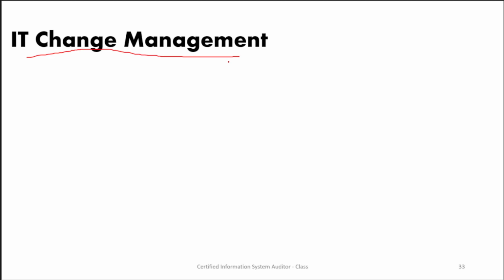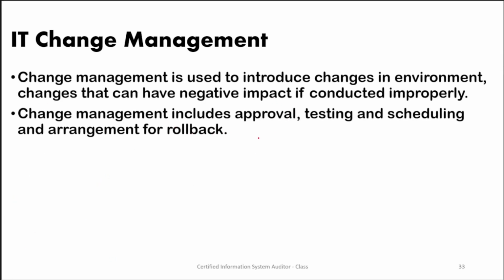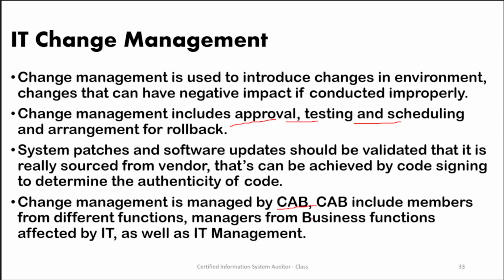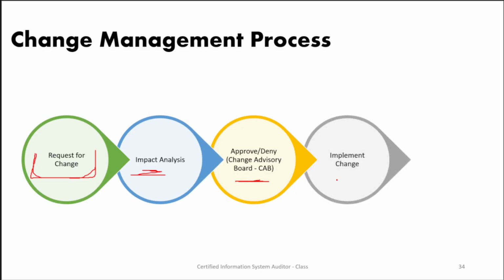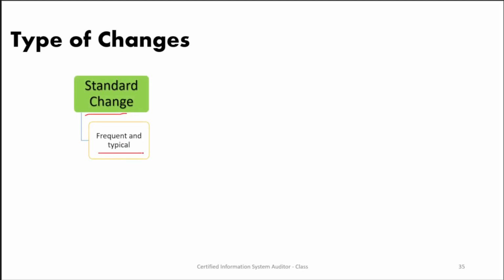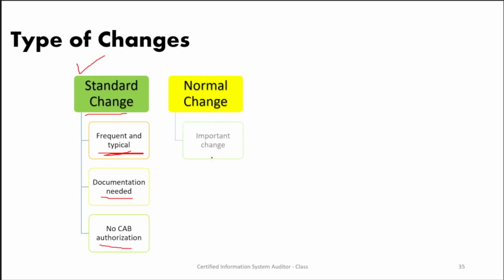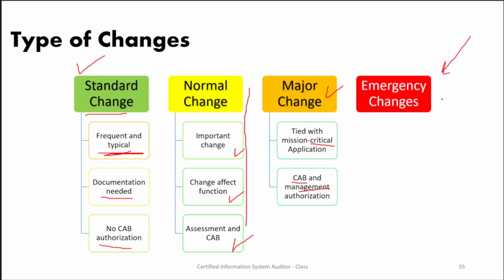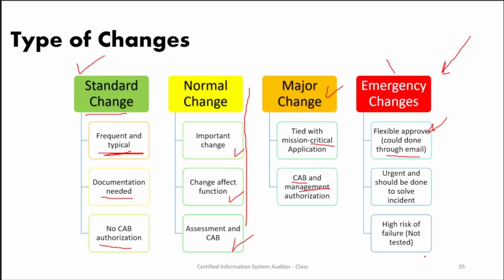7 IT Change management - CISA TRAINING ON UDEMY